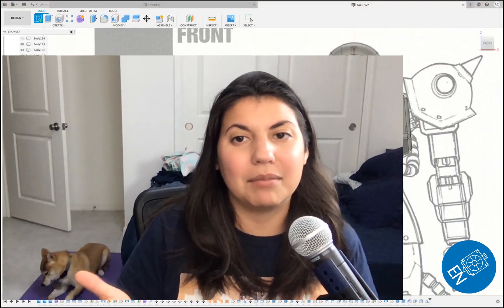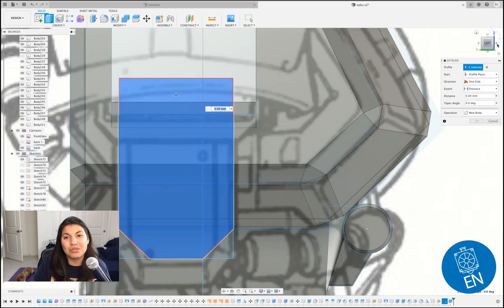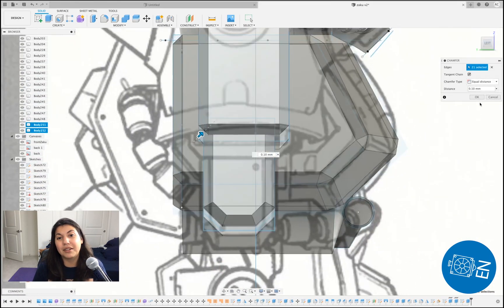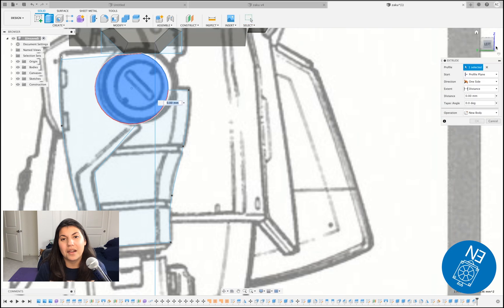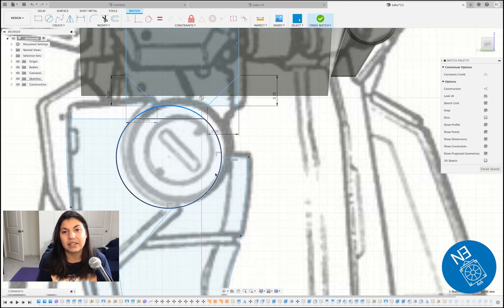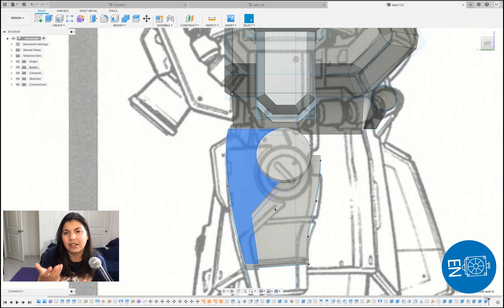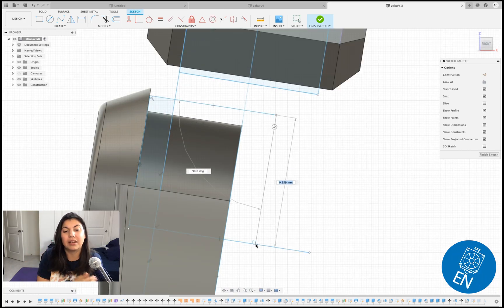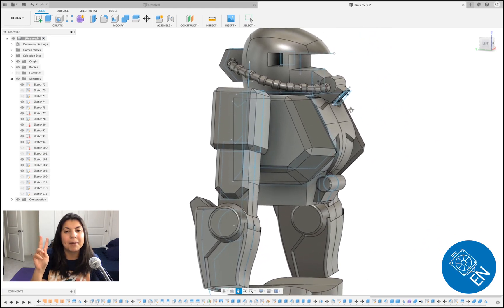Zaku Build Part 4 Fusion 360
Creating Zaku Build Part 4 with Fusion 360